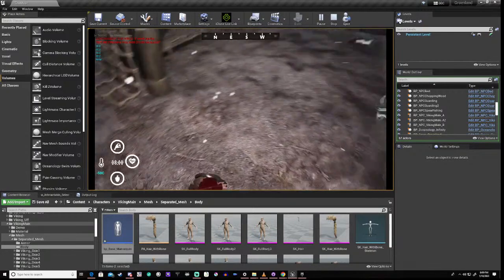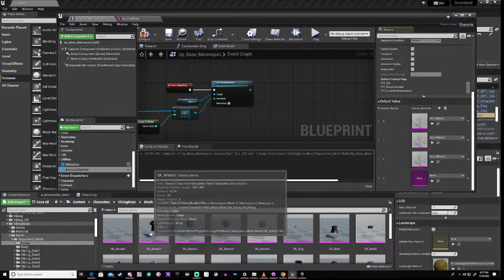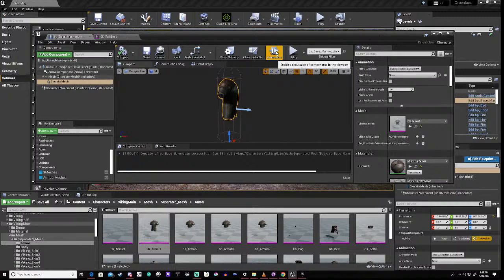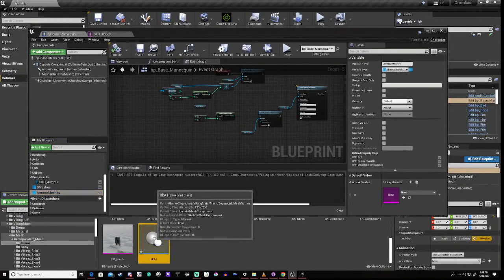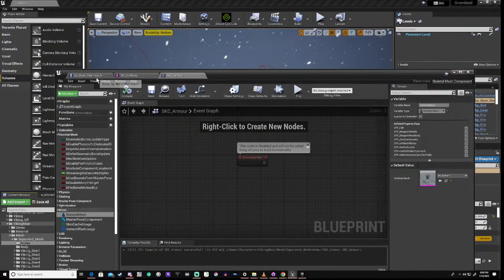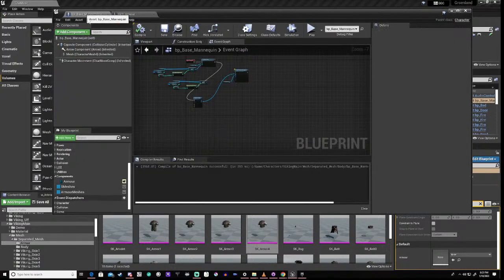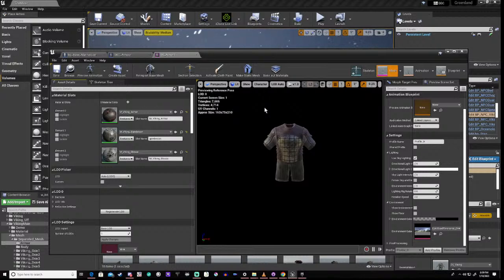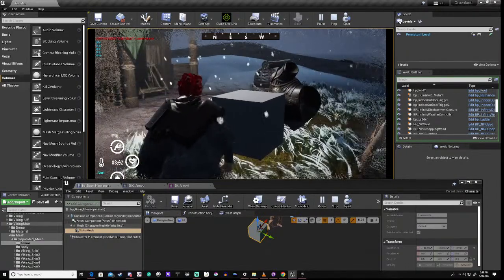Unreal Engine Game Development - Groenland Day 46 Part 2 Devlog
Groenland - Day 46 Part 2, making procedurally generated clothing for characters, lets see how this goes.

00:00:00 Intro
00:15:00 Live
02:11:30 Close